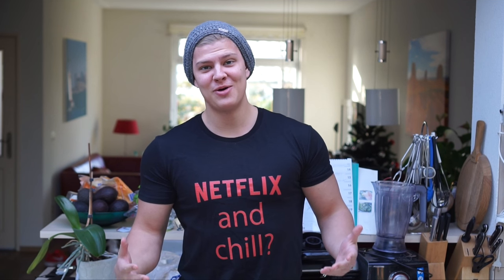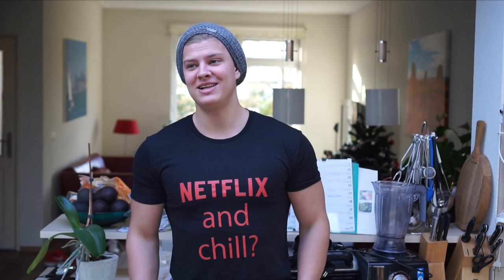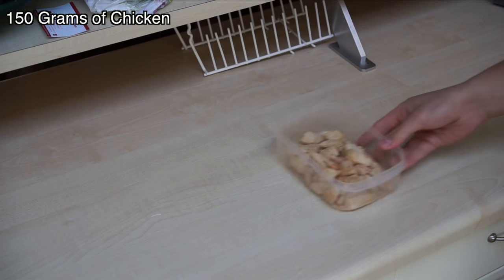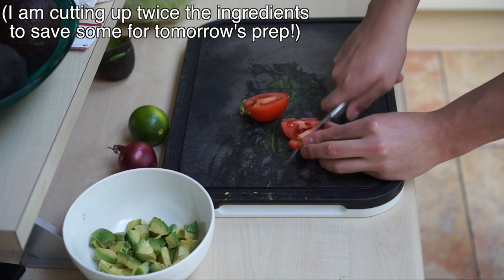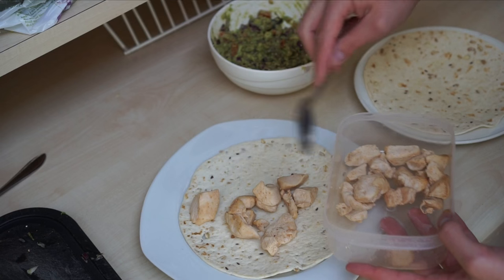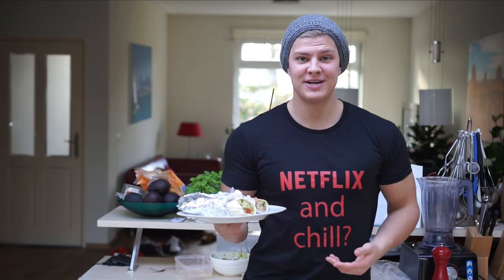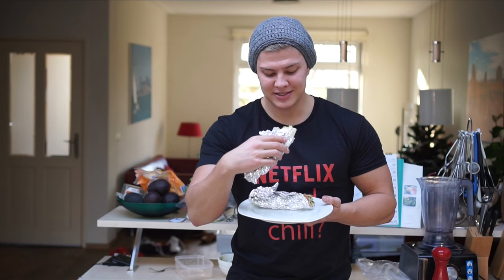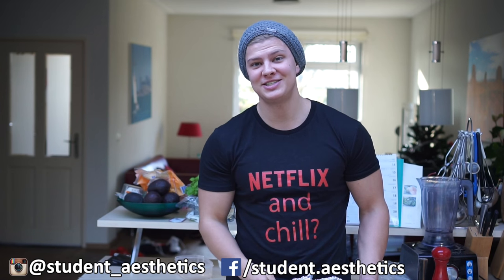Chicken Guacamole Burrito | STUDENT FITNESS MEALS #1